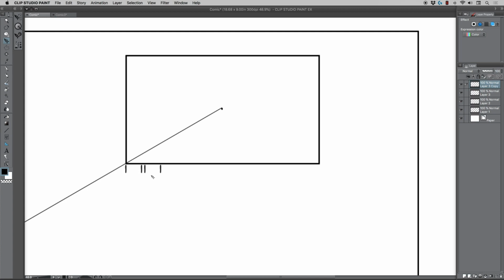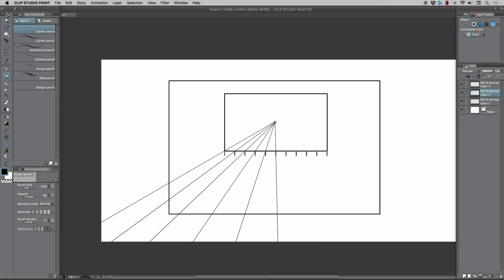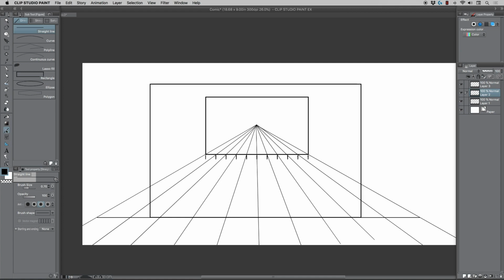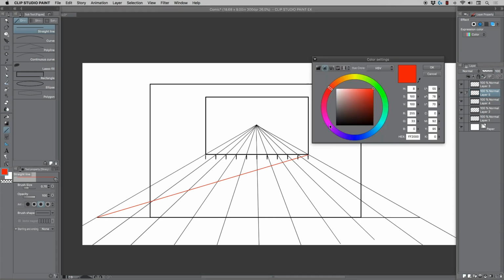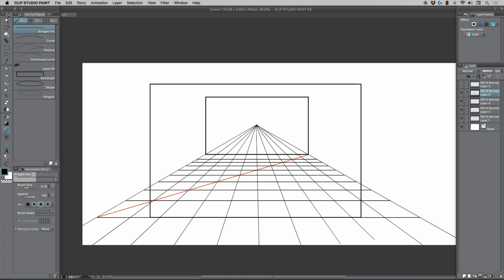How to Draw an Evenly Spaced Grid Pattern Using One Point Perspective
In this lesson, I am showing you a basic technique to create a grid pattern with linear perspective.  This is a helpful practice activity and can allow you to properly map out space.  You can use this to align windows and other details for your buildings and architectural designs.

I hope you find this lesson to be informative and I appreciate you watching this channel!